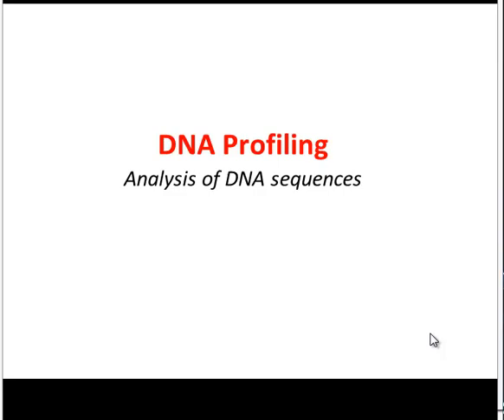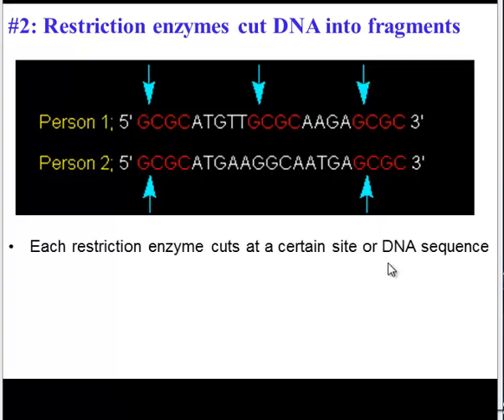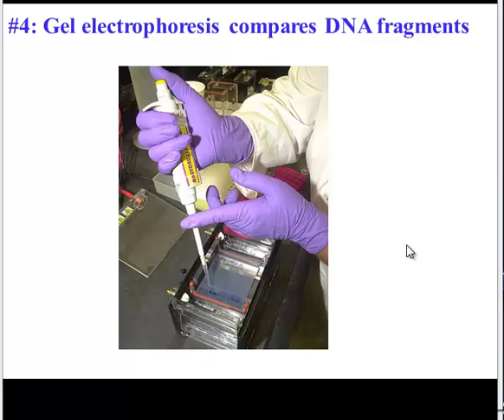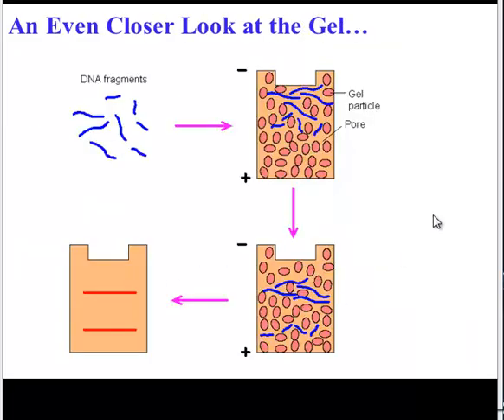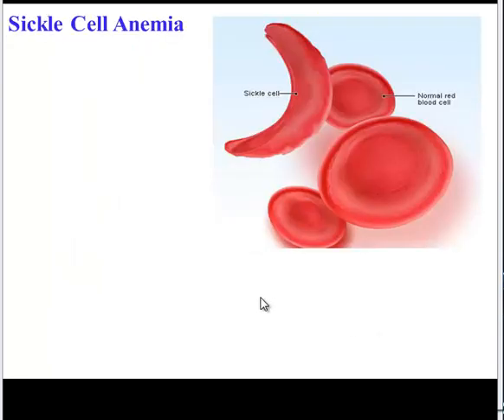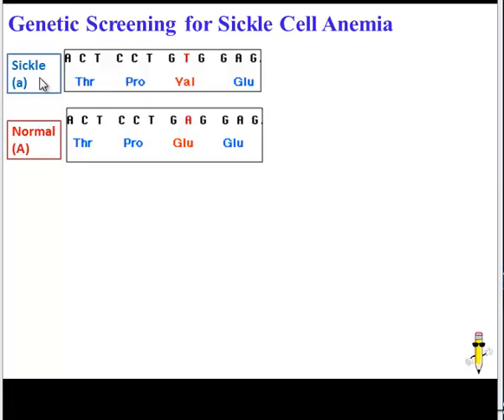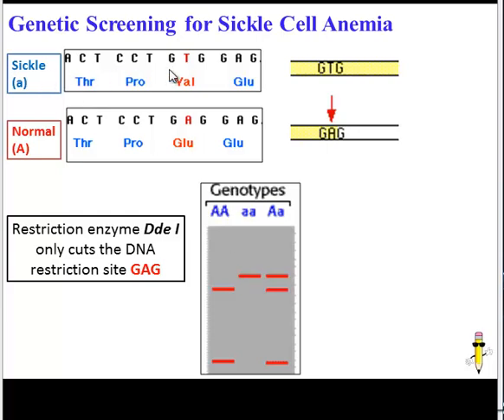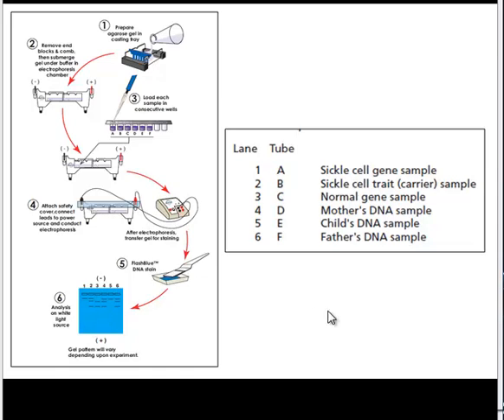Sickle Cell Detection Via DNA Profiling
Gel electrophoresis